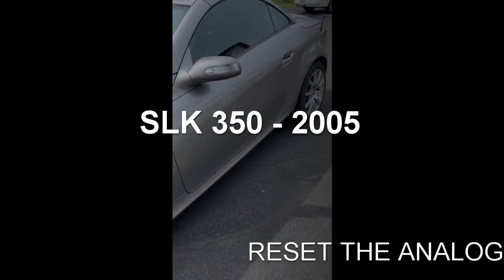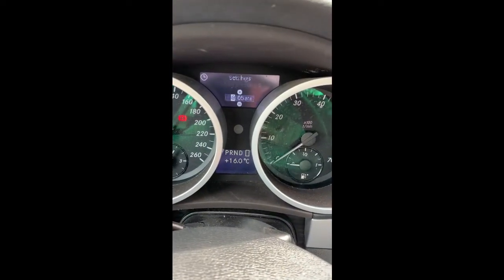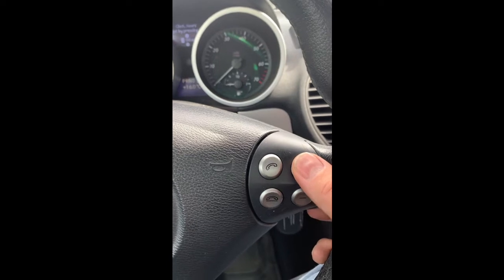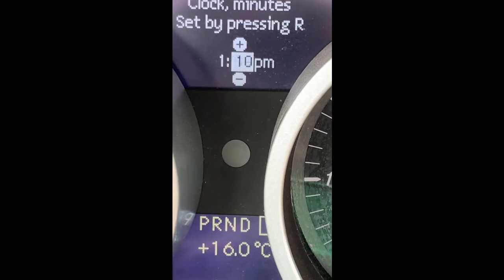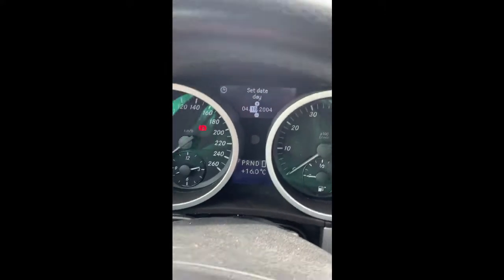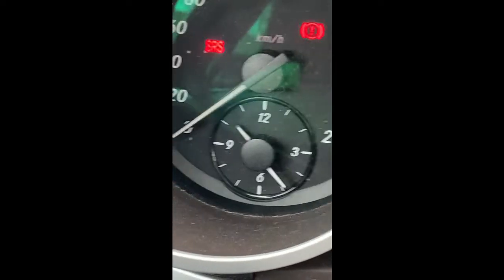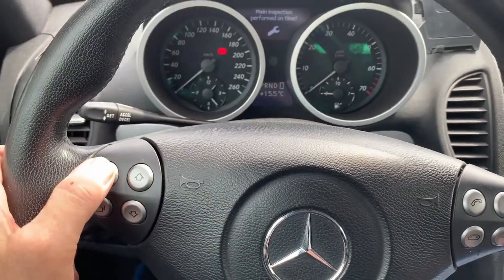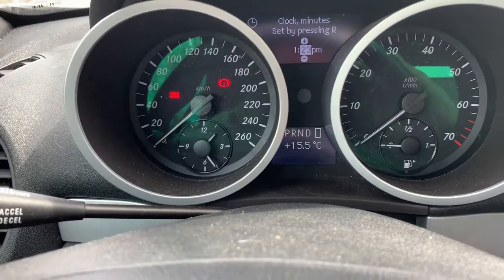SLK 350 R171 Clock Reset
A short video on how to reset the analog clock on your 2005 R171 SLK 350